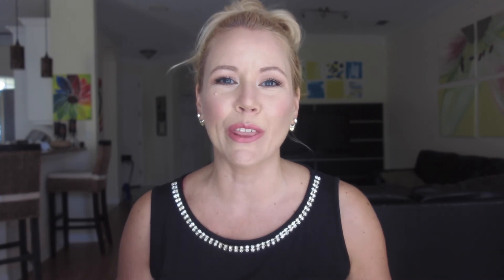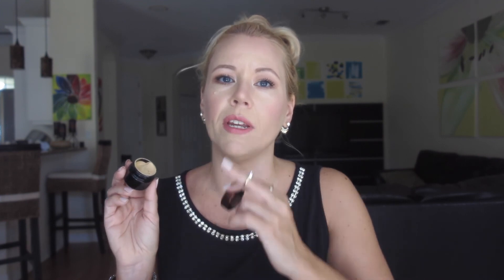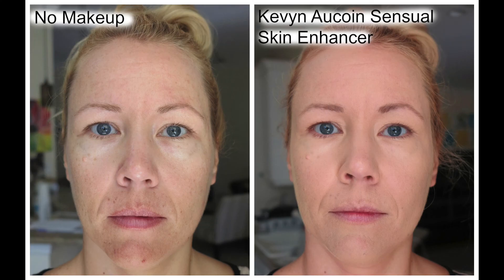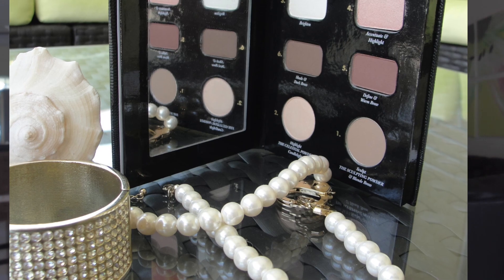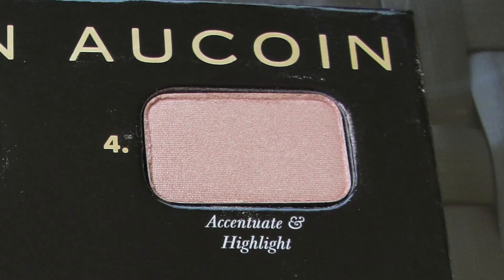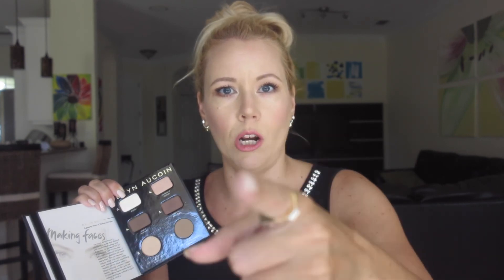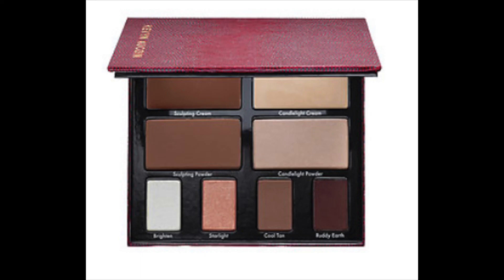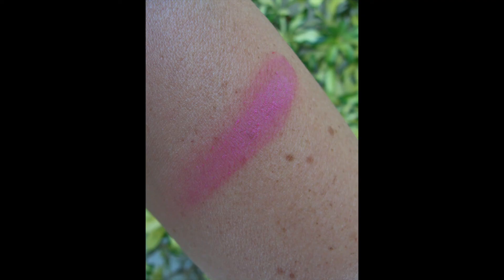Kevyn Aucoin Review (Sensual Skin Enhancer, Contour book) | BEAUTY OVER 40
Today I have reviews for a couple of Kevyn Aucoin Makeup items: the Sensual Skin Enhancer (the foundation), The Contour Book, the Expert Lip Color and the Pure Powder Glow blush. Yes, Kevyn Aucoin is a cruelty free brand!  💋 Sissi

& Zoya in "Monet" on accent finger

❣️MY BEAUTY-MUST-HAVES: